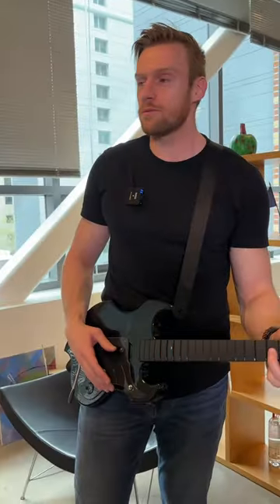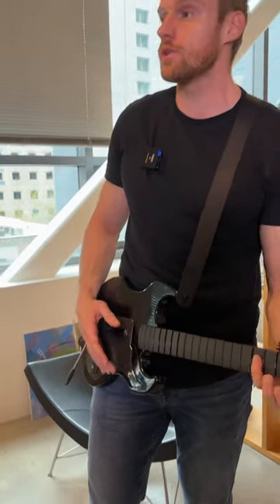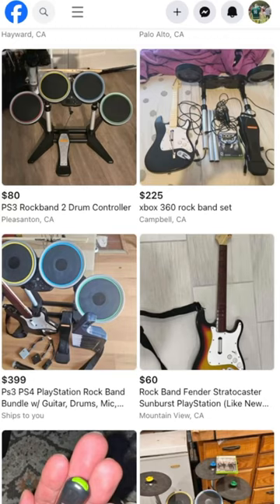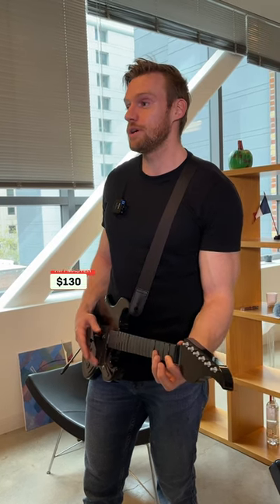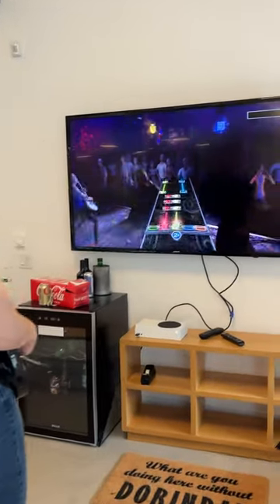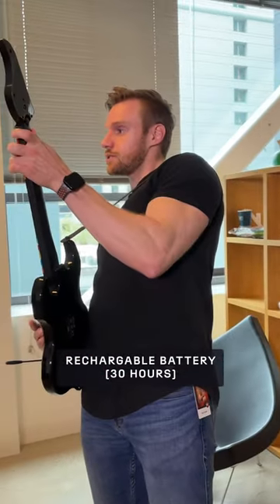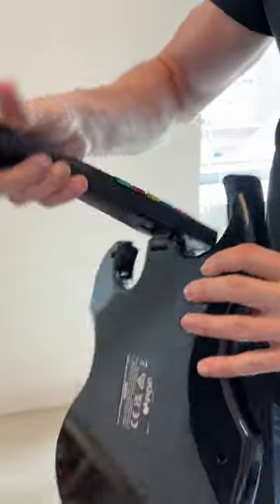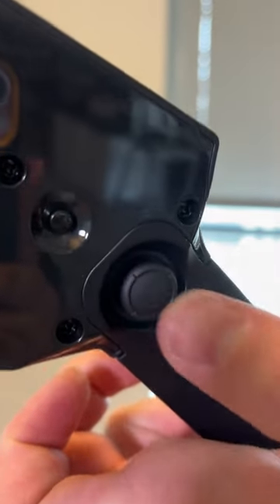Testing the PDP Riffmaster Guitar Controller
This guitar controller for Rock Band 4 — and soon, Fortnite Festival — is a great alternative to hunting down old guitars on eBay. We especially like the folding neck, 36-hour battery life and back analog stick.